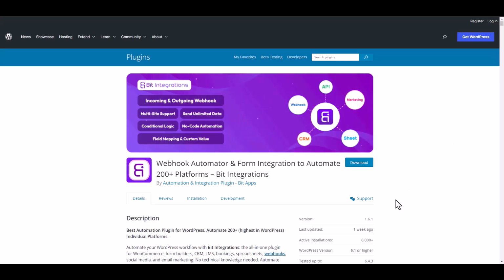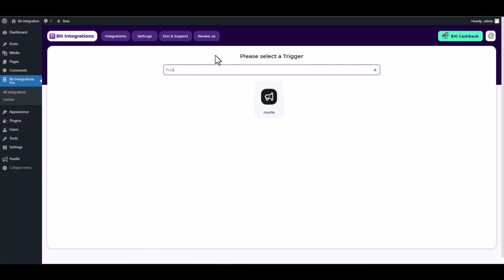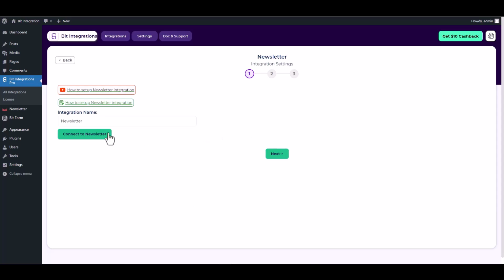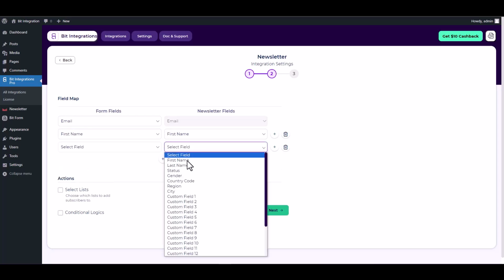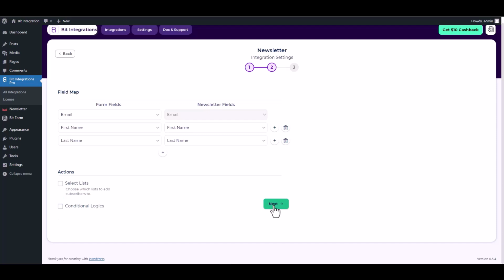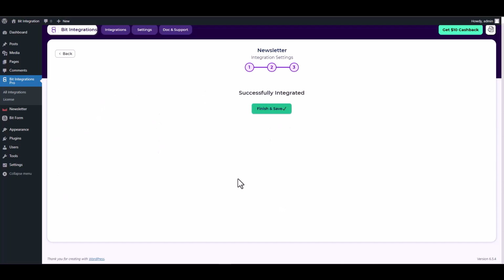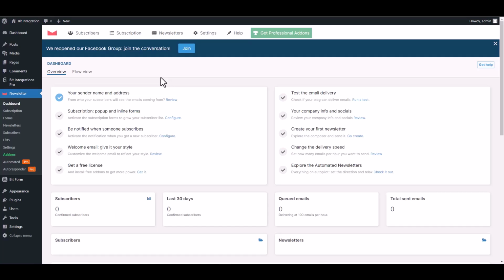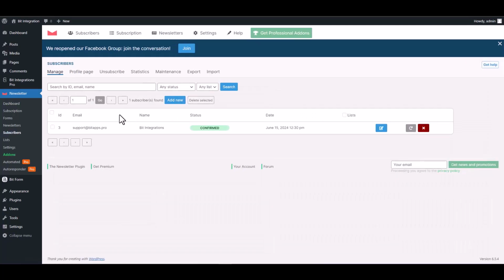Integrating SiteOrigin with Newslette | Step-by-Step Tutorial | Bit Integrations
🔗 Ready to enhance your email marketing efforts with seamless form integration? Join us on our YouTube channel for an in-depth tutorial where we demonstrate the integration of SiteOrigin with Newslette using the Bit Integrations WordPress plugin. Learn how to effortlessly connect these tools to automate your email campaigns and manage your subscribers efficiently.

Follow along as we guide you through the step-by-step process of integrating SiteOrigin with Newslette, enabling you to automate your email workflows, enhance customer engagement, and boost productivity. Say goodbye to manual email tasks and welcome automated workflows for increased efficiency.

Key Highlights:
✅ In-depth walkthrough for integrating SiteOrigin with Newslette using Bit Integrations for WordPress.
✅ Leverage your form data to automate email marketing tasks and manage subscribers with Newslette.

Whether you're a marketer, business owner, or WordPress enthusiast, this integration empowers you to seamlessly merge SiteOrigin with Newslette. Watch now to revolutionize your email marketing efforts!